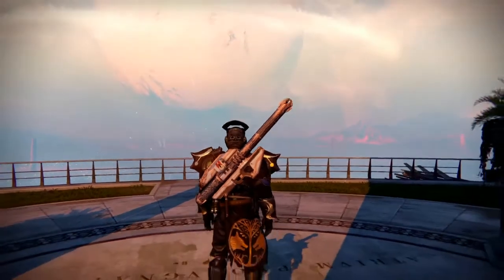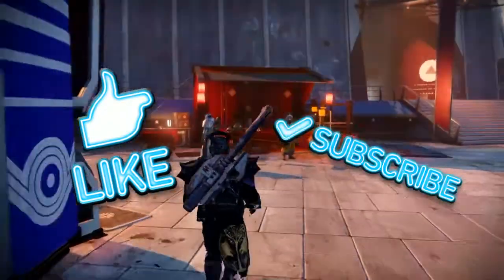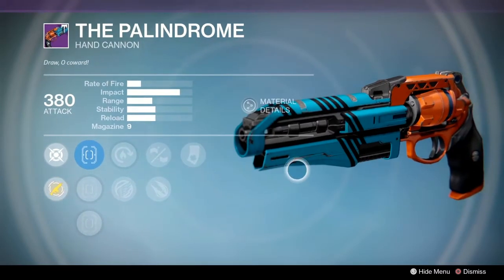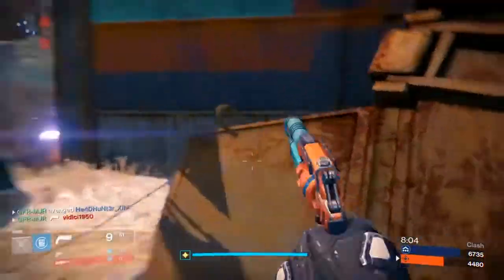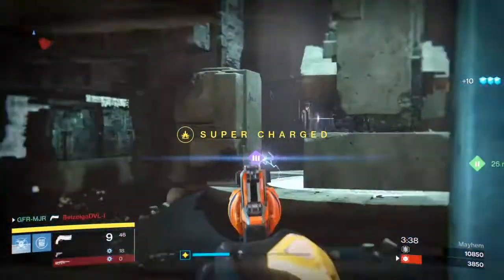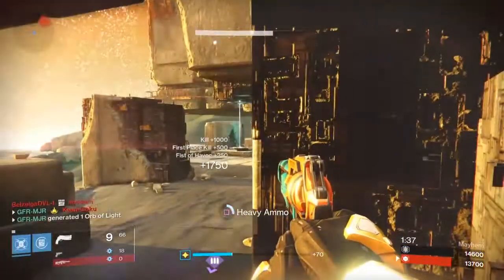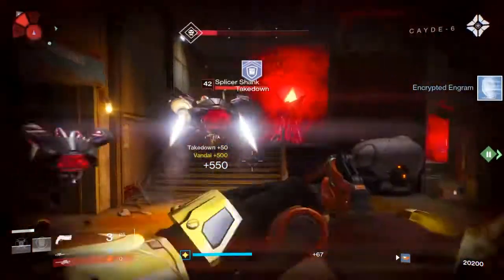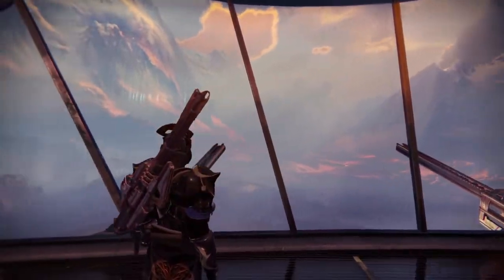DESTINY - BEST VENDOR WEAPON (30/05/17) THE PALINDROME! BEST WEAPON IN THE GAME! GOD ROLL!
Hey Guys, Fikod here! Today, we are going over this weeks BEST vendor weapon! This weeks weapon is one I've tried to avoid covering, but this week, THE PALINDROME is just TOO GOOD!

Any form of Feedback on my Content Appreciated.